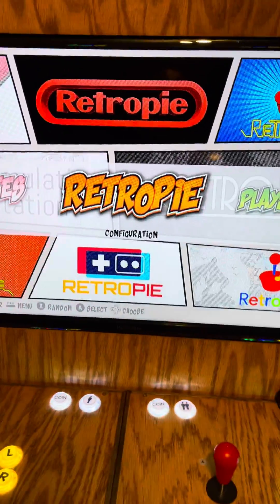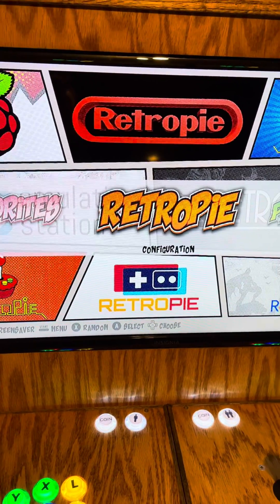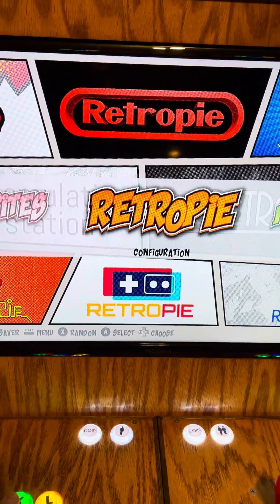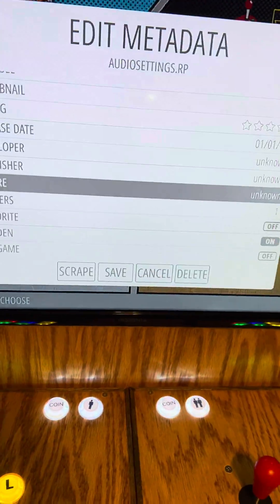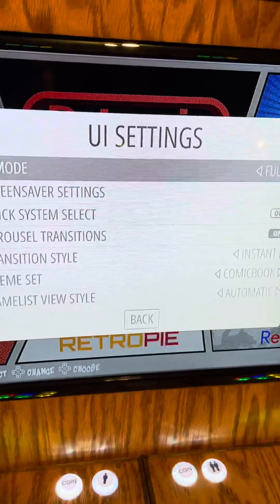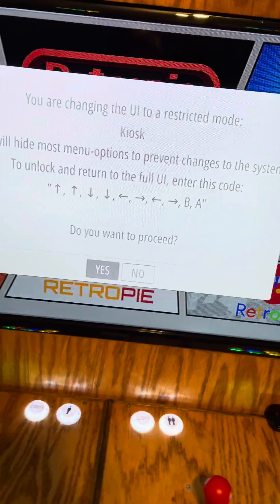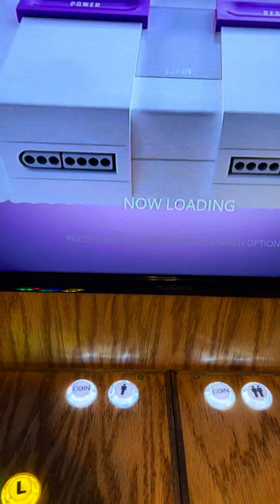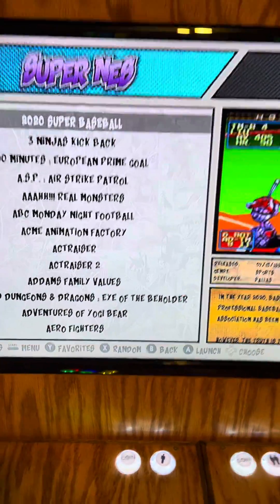How to hide the retropie menu in kiosk mode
After Watching tons of videos trying to figure this out and coming up empty, I have discovered an easy way to hide the retropie menu in kiosk mode and I wanted to share it with you all.￼